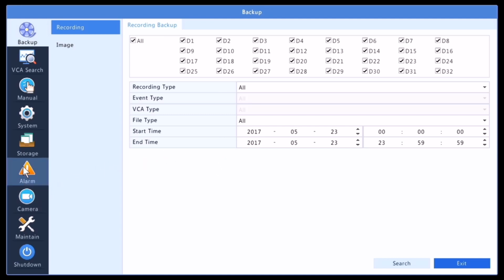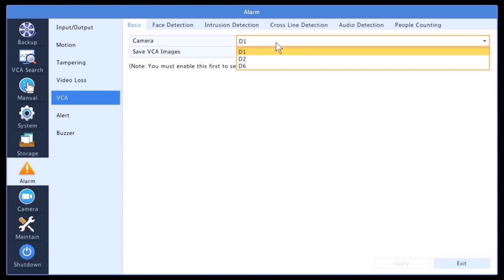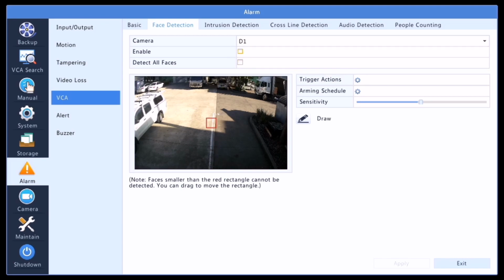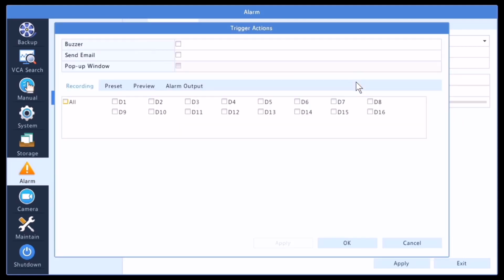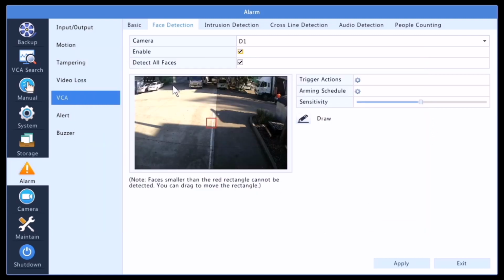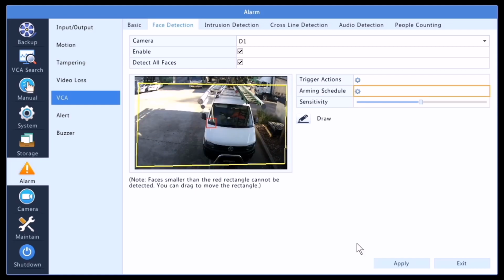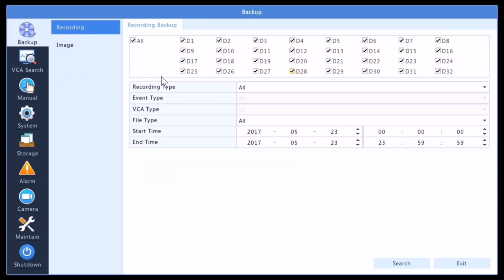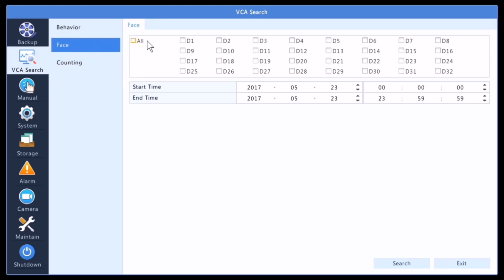Uniview How to configure Face Detection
How to configure face detection?? How to search detected faces??